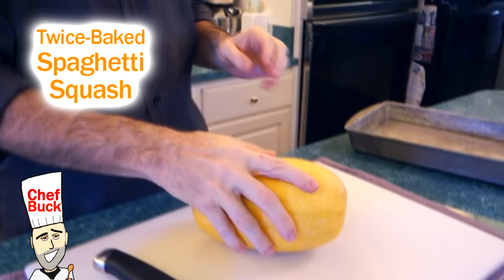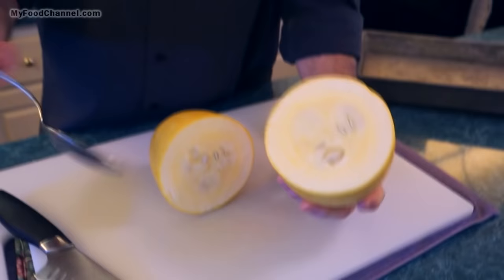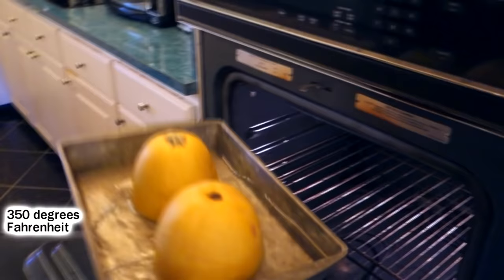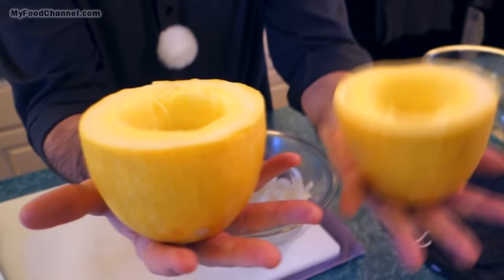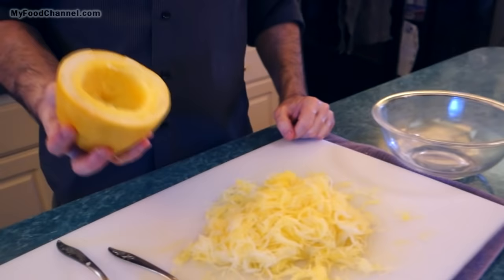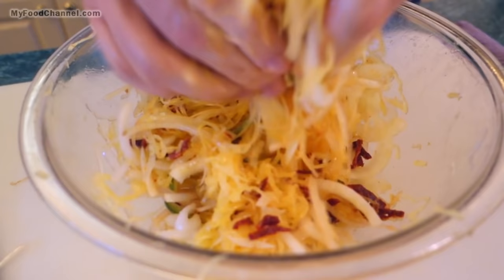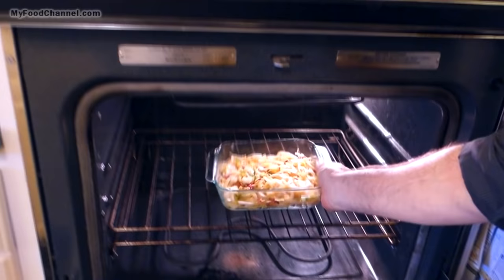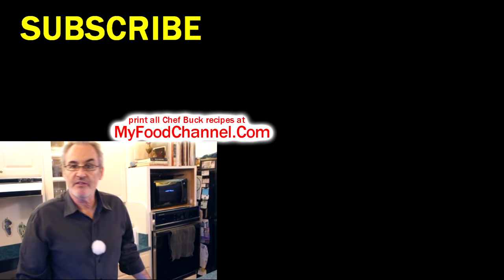Twice-Baked Spaghetti Squash Recipe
Try a twice baked spaghetti squash recipe that’s like a spaghetti squash casserole. I keep the recipe super simple with sliced onion, garlic and sundried tomatoes. Thinly slicing the ingredients helps the dish bake well together with the spaghetti squash. View or print the complete twice-baked spaghetti squash recipe

Check current prices for OLIVE OIL on Amazon
SUNDRIED TOMATO prices on Amazon

What you need for this Spaghetti Squash Recipe

½ Lg SPAGHETTI SQUASH
1 med ONION sliced
¼ cup SUNDRIED TOMATO sliced
3-5 cloves GARLIC sliced
1 Tbsp JALAPENO PEPPER sliced
¼ cup PARMESAN CHEESE shredded
2 Tbsp OLIVE OIL
SALT to taste
2 tsp PAPRIKA

How to Bake a Spaghetti Squash

Slice the squash through the middle, separating both ends, then take a spoon and dig out the seeds.
Place the squash halves cut side down in a baking pan in ¼” water.
Bake for 30 minutes on the center rack in an oven preheated to 350˚F.
Carefully remove the squash from the pan and allow to cool until easy to handle.
Use a fork and separate the inner squash from the rind. The squash will come out in spaghetti-like strands. You can use this baked squash in all kinds of recipes.

How to make Twice-Baked Spaghetti Squash

Thinly slice the onion, garlic, sundried tomato, and peppers.
In a large bowl, combine the baked squash and sliced veggies.
Add olive oil and toss well.
Add seasoning and toss. Use whatever seasonings you like, but for this recipe I prefer only salt and paprika. The tomato and garlic adds a lot of natural flavor.
Spread everything evenly in an ungreased 8X8 inch baking dish and bake uncovered at  350˚F for 30 minutes.
After 30 minutes, top the dish with shredded cheese and bake for 10 minutes more.
And that’s it! Garnish with chopped herbs if desired